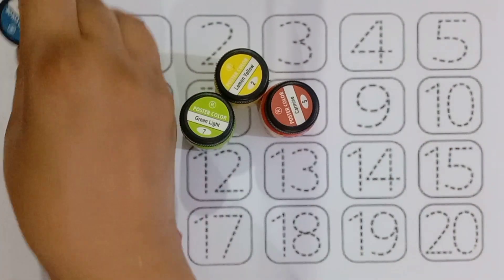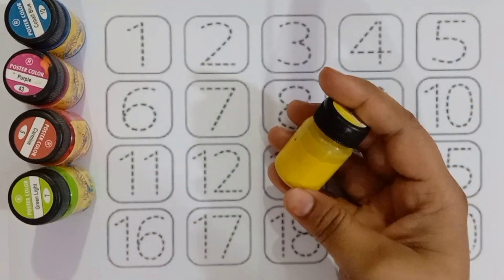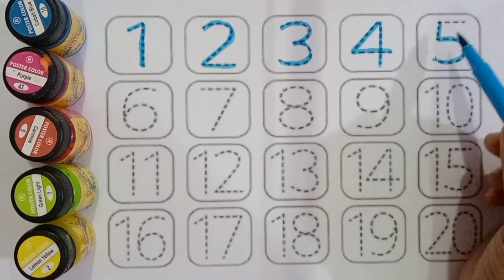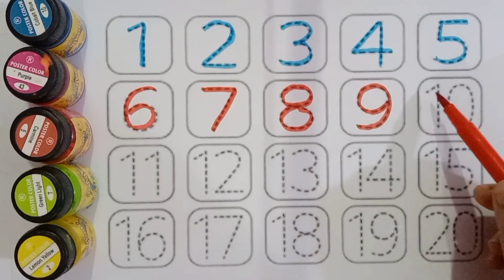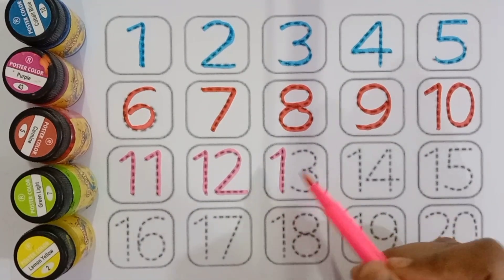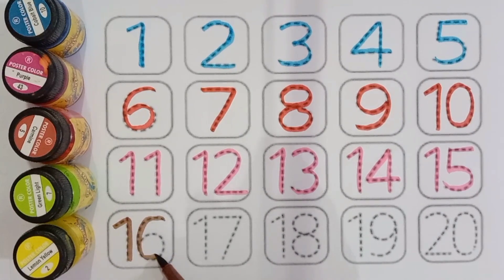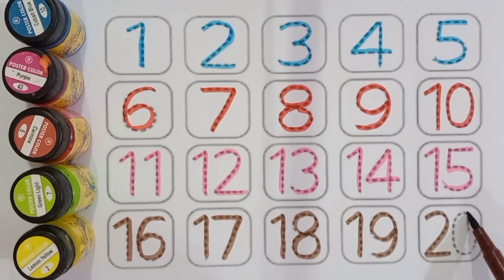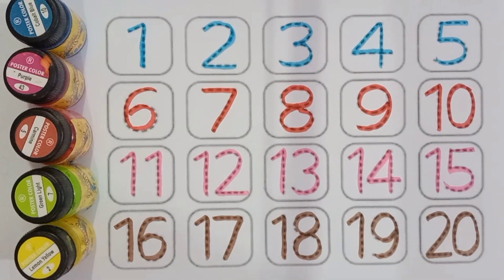123 Numbers | 1234 Number Names | 1 To 10 Numbers Song | 12345 learning for kids | Counting Numbers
123 Numbers | 1234 Number Names | 1 To 10 Numbers Song | 12345 learning for kids | Counting Numbers

Your query:

123 to 100
numbers 123
123 numbers name
123 numbers drawing
learn numbers
learn numbers
learn colors
123 counting
1234 song
12345
number songs
number 1-100
numbers for kid
12345 rhymes
12345 kids songs
123 counting for kids
123 counting song
123 song
abc 123
123
123 123
1 to 50 counting
counting to 10
123 counting
100 number song